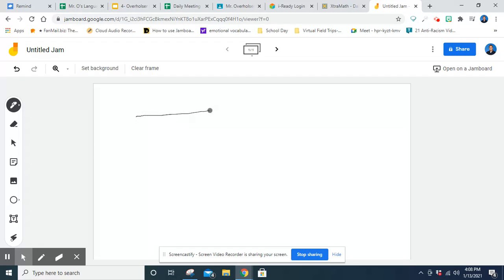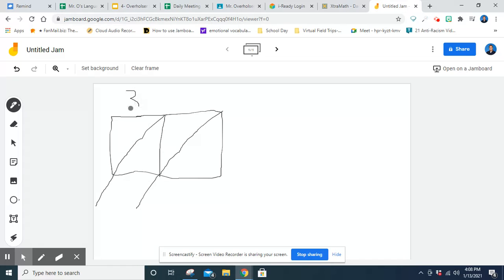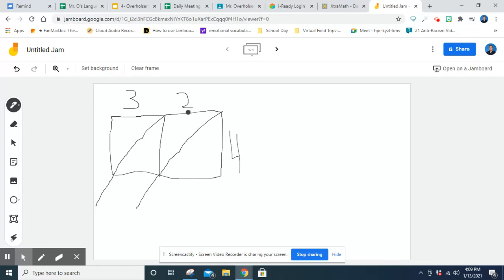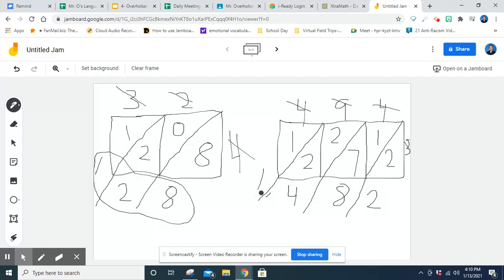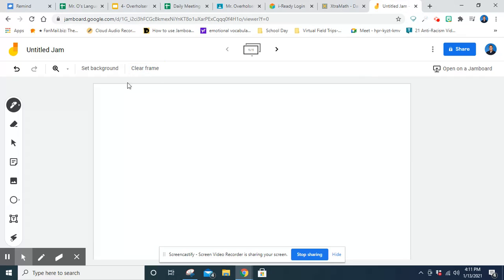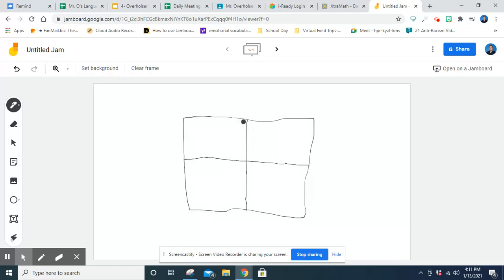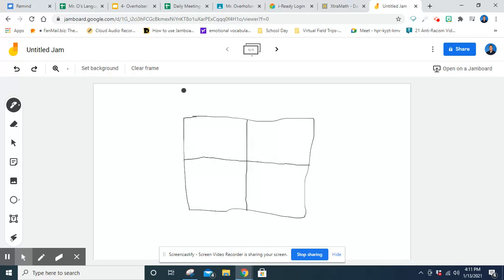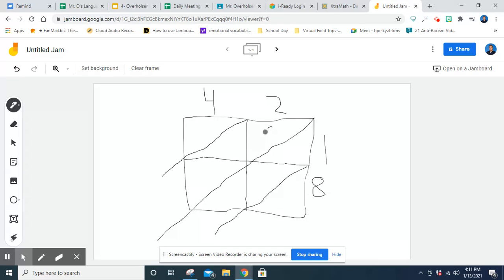Lattice Multiplication Practice!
Here are a few ways to multiply large numbers using lattice!